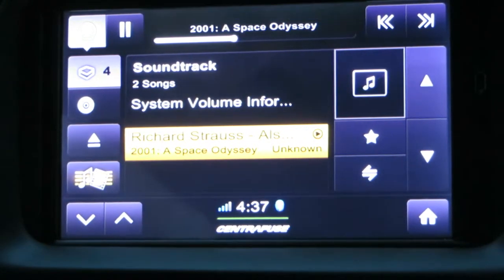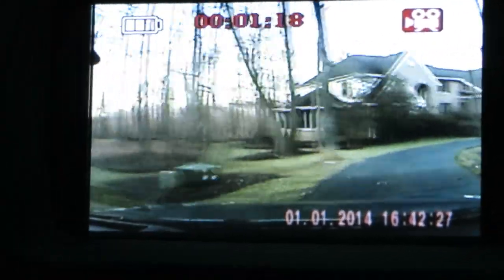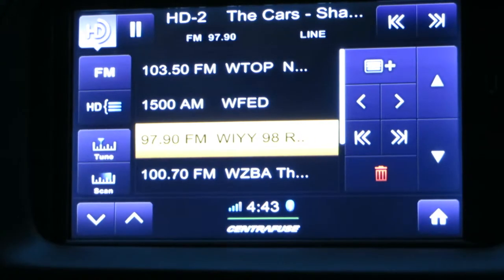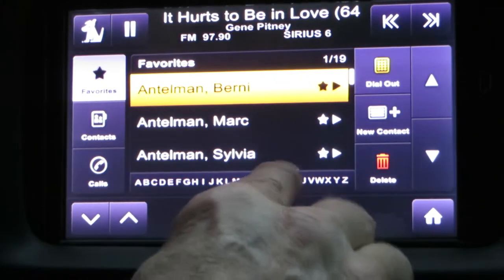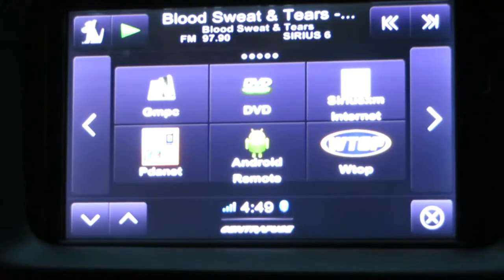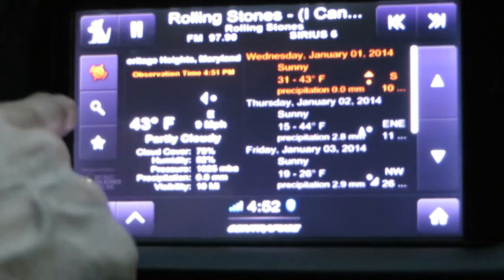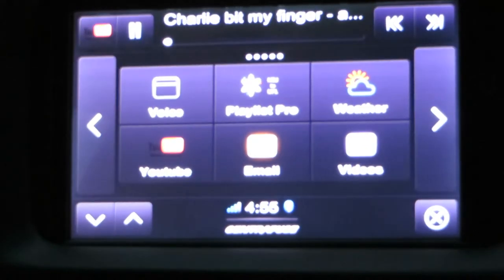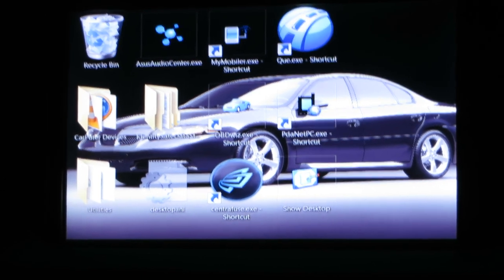Pontiac Bonneville 2000+ Infotainment System- CarPC Demo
This is the 20 minute demo of all the functions on my 2004 Bonneville GXP Car Computer. Please look at Part II(5 minutes) that shows the locations of the components located

and also download the 150 page installation guide that shows everything from start to finish